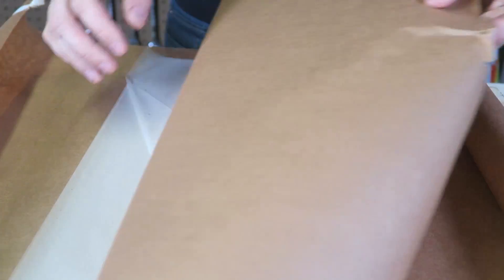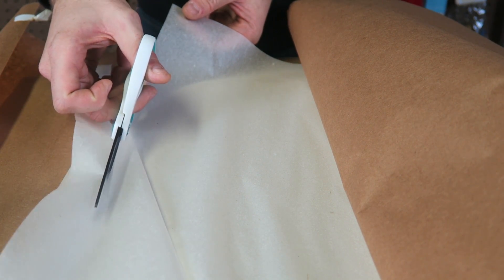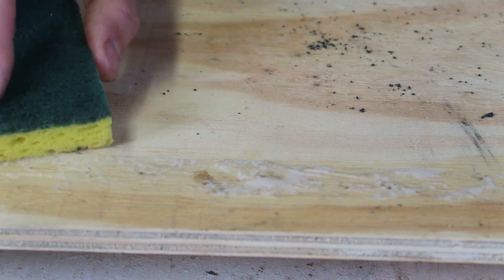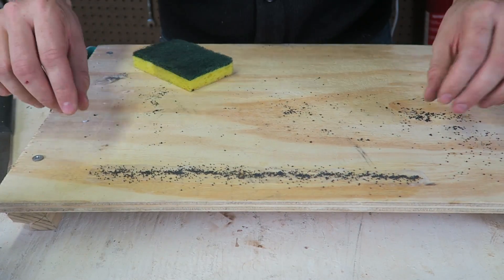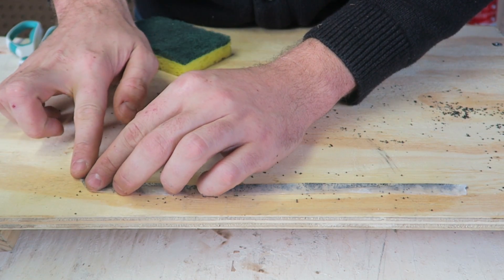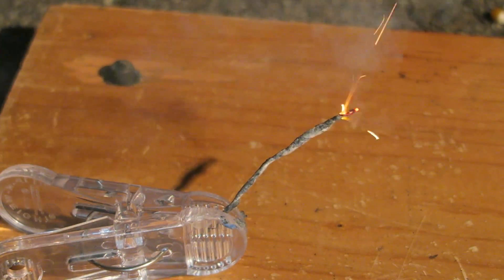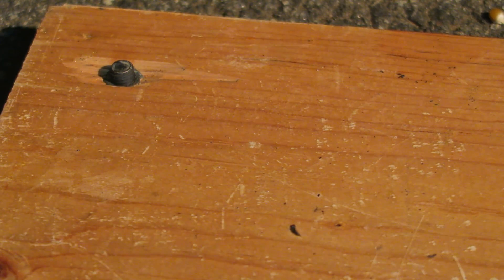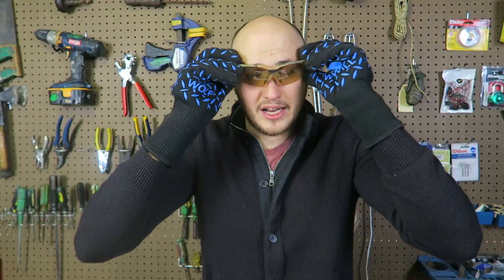DIY Chinese Style Paper Fuse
In this experiment I used:
Japanese Gampi Teshi Paper
Black powder
Sponge and water
...boom...